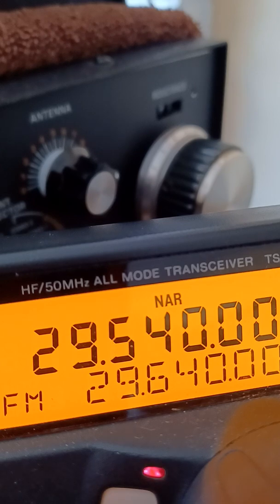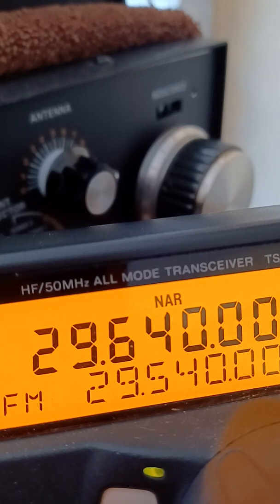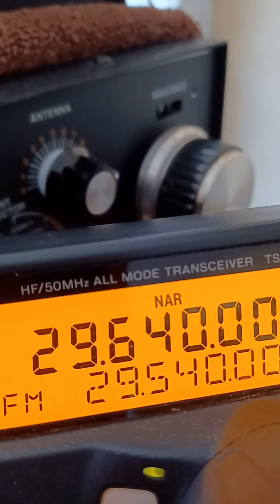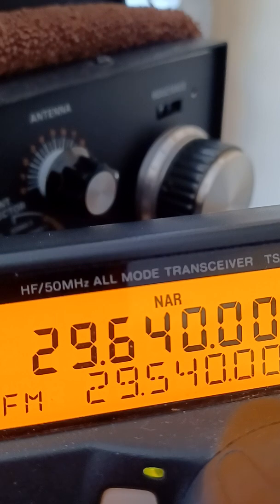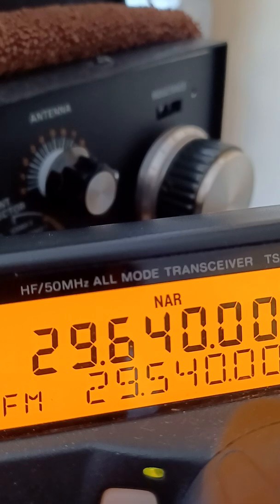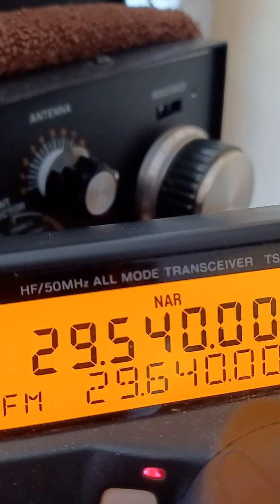California to VE3MMX Repeater in Ontario Canada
UTC 21:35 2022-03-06 VE3MMX repeater in Ontario Canada from southern California.
VE3MMX, K6YYL, N6SPP, WA6EKS, WB7UZO
Nice 10 meters opening and hitting VE3MMX's repeater 2100 miles/3375 kilometers away from me in Claremont California USA.
in my Kenwood 480HX 200 watts to a vertical Cushcraft R5 up about 30 feet.